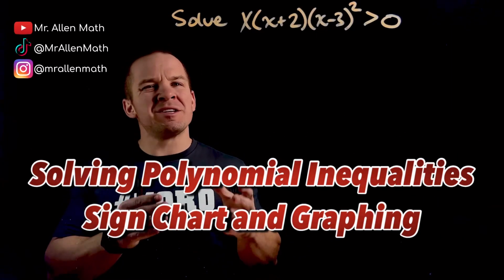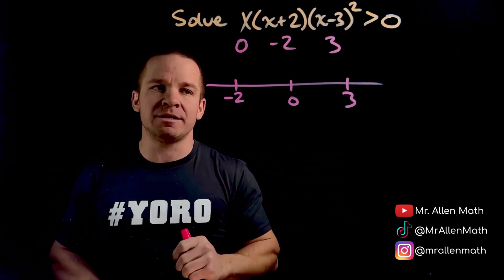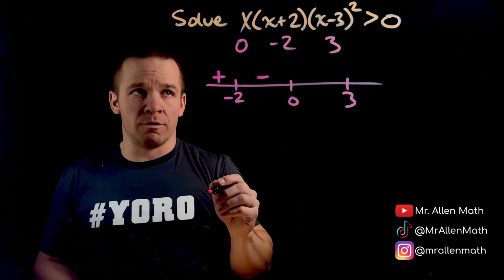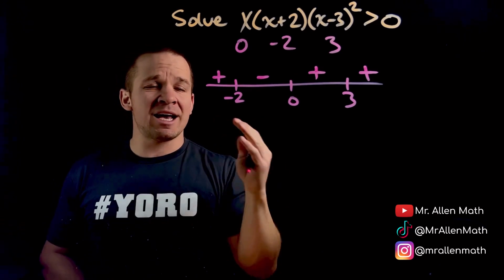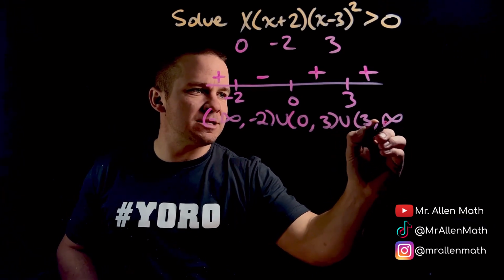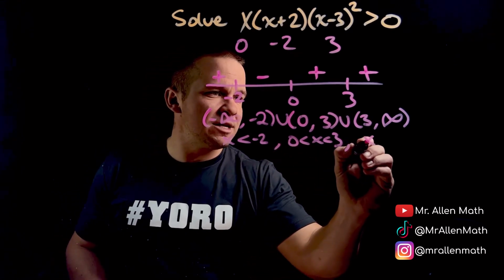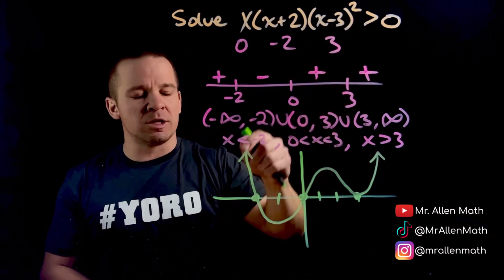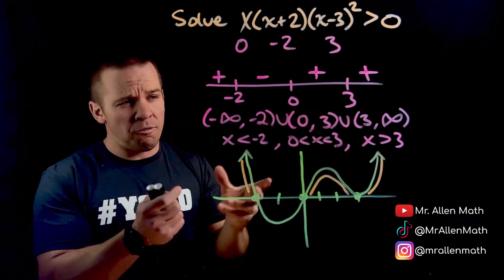Solving a Polynomial Inequality using a Sign Chart and Graph